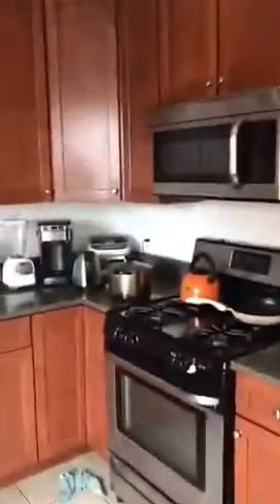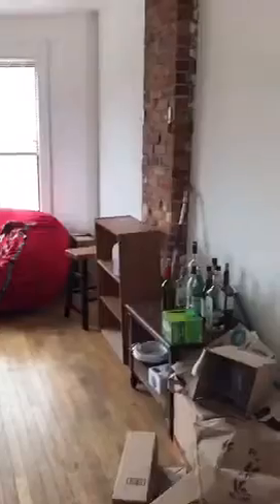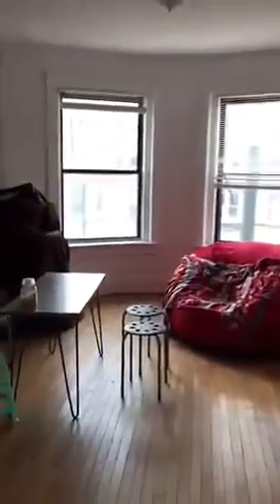4 Bed 2 Bath BOSTON - MISSION HILL $4,400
Virtual Tour Available!
 Large 4 bedroom apartment available for lease on Huntington Ave in Mission Hill.  Unit features wood floors, newly renovated kitchen with granite counters, stainless steel appliances, dishwasher and disposal.  Laundry in unit.

Dishwasher
Disposal
Exposed Brick
Granite Counter Tops
Hardwood Cabinets
Hardwood Floors
High Ceilings
Microwave
Modern bathrooms
New/Renovated Kitchen
Refrigerator
Renovated
Stainless Steel Appliance(s)
Stainless steel appliances
Stove
Updated/renovated kitchen

I can help you tour any listing from the largest database in New England
Places move fast, so do not let this one get away UNITS GO FAST!